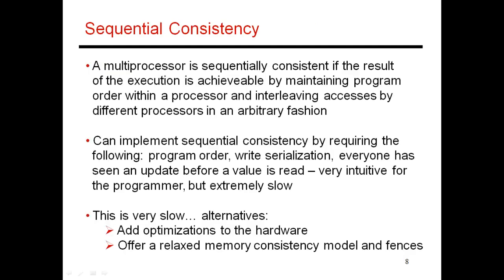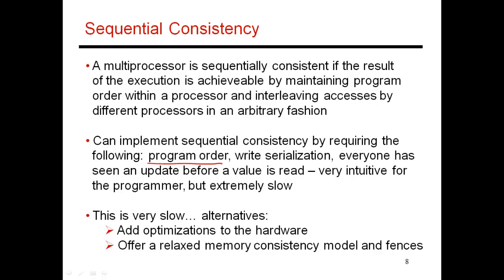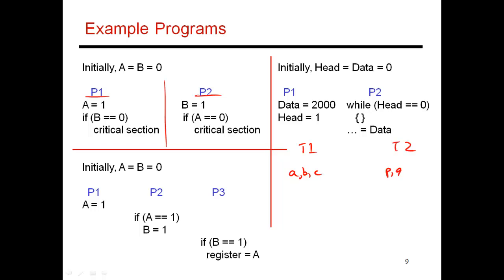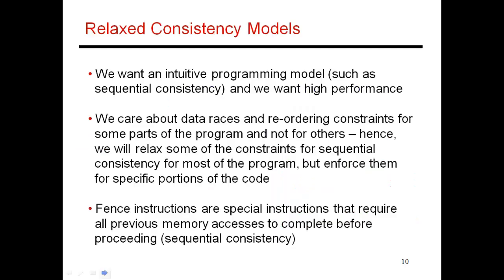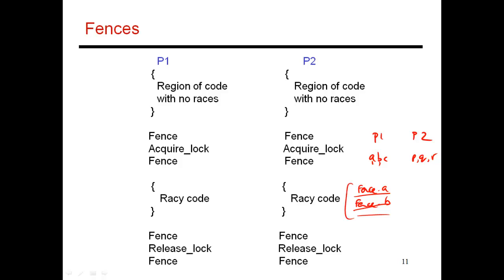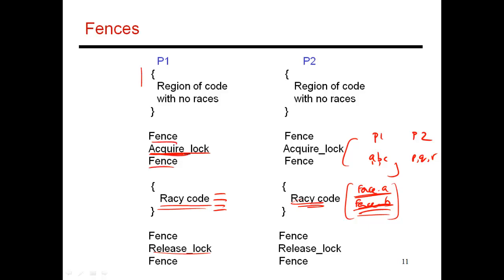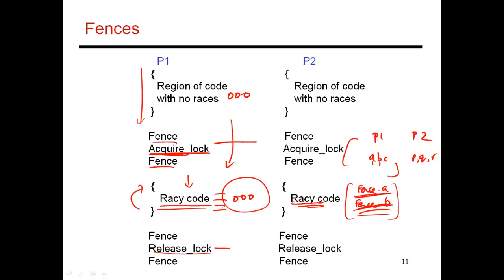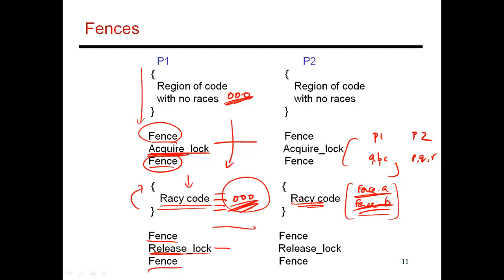CS6810 -- Lecture 71. Lectures on Multiprocessors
Topic: Multiprocessors (Lecture 17 of many).  A hardware-software approach to improving performance with relaxed consistency models and fences.